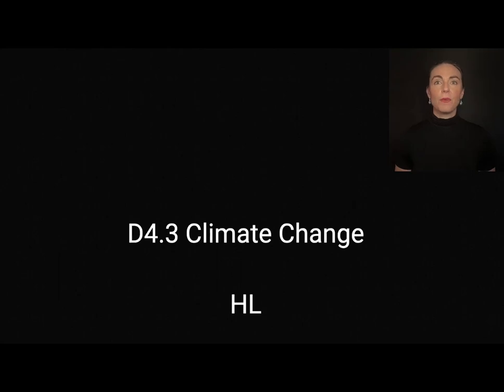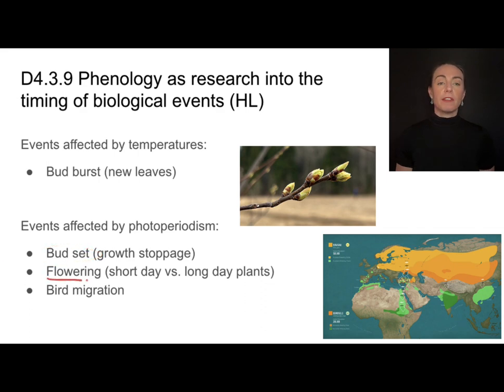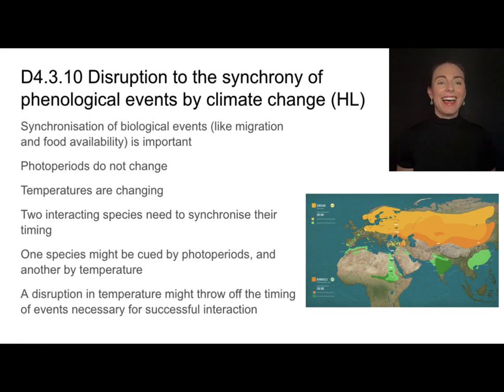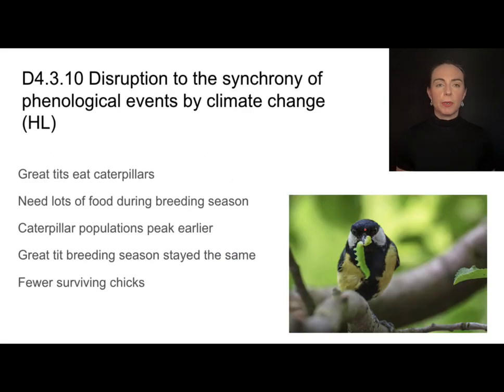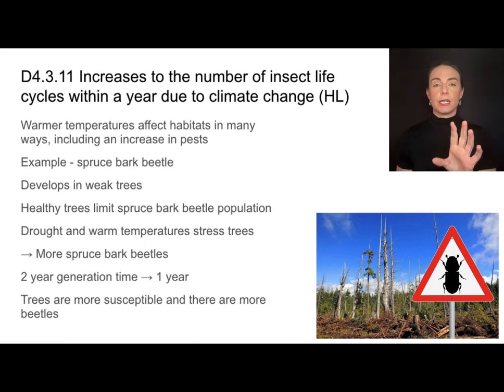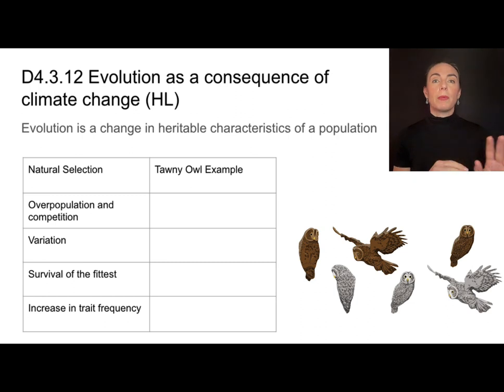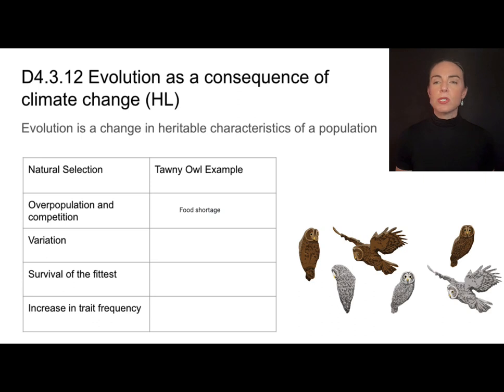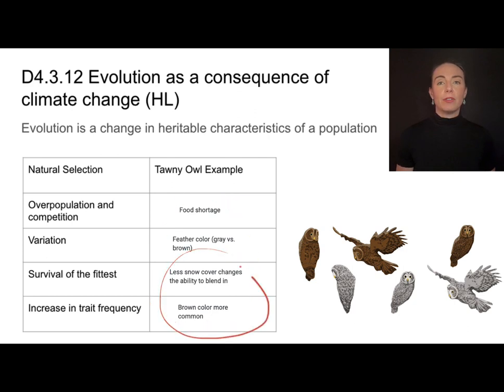D4.3 HL Climate Change [IB Biology HL]